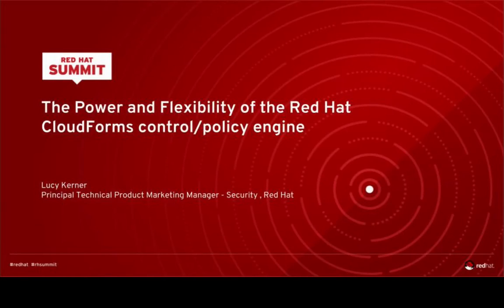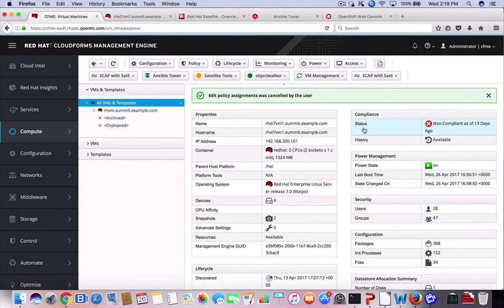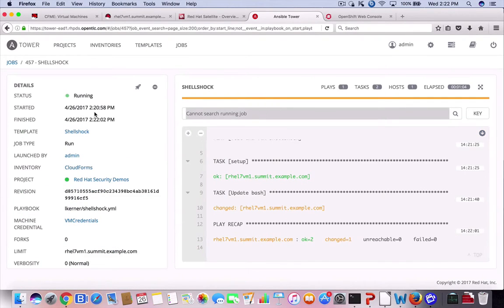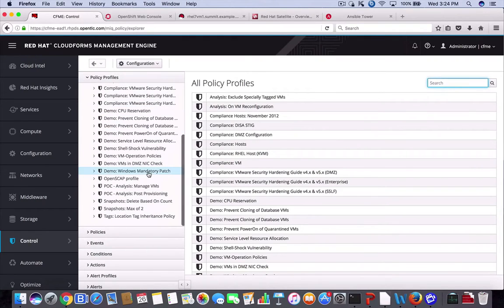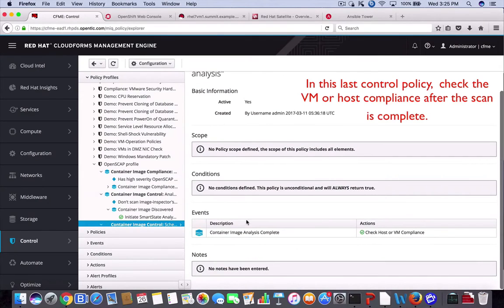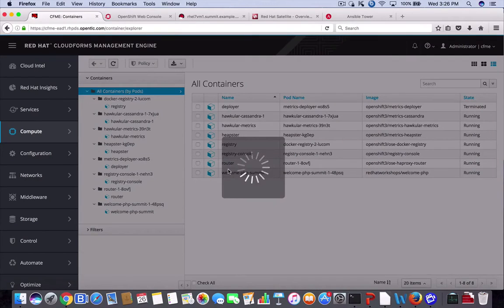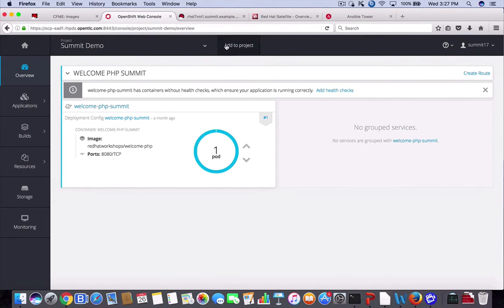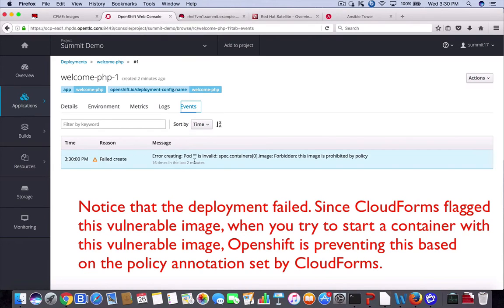The Power and Flexibility of the Red Hat CloudForms control engine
In this demo, you will see how you can:
1) Check to see if your machine is vulnerable to a security vulnerability, such as Shellshock. If your machine is vulnerable to Shellshock , then you will see how you can fix the machine using a custom button in Red Hat CloudForms. By pushing this custom button, an Ansible playbook will launch that will remediate that machine against the Shellshock vulnerability.
2) You will also see how you can ensure the security of the Openshift container images using Red Hat CloudForms. Specifically, if Red Hat CloudForms detects that the Openshift container image has any severity high vulnerabilities, Openshift will prevent that vulnerable image from ever running in Opemshift again with the annotation from Red Hat CloudForms based on its control policy which was applied to the Openshift container images.